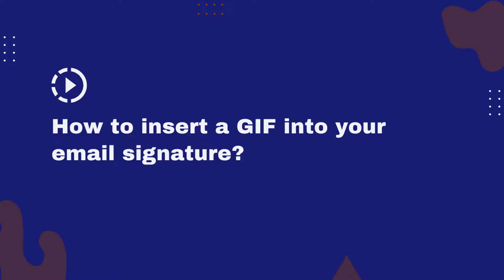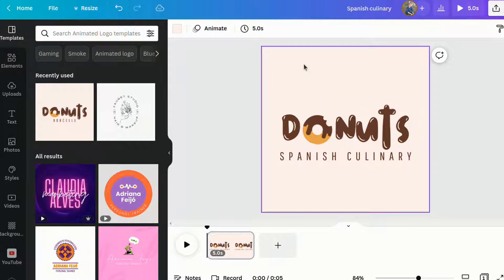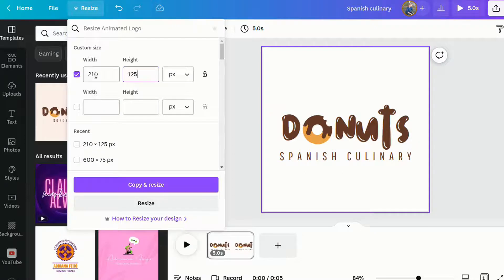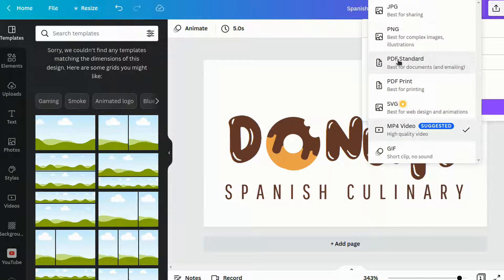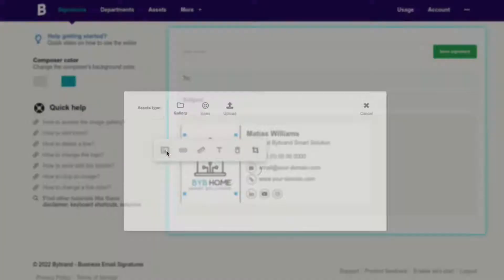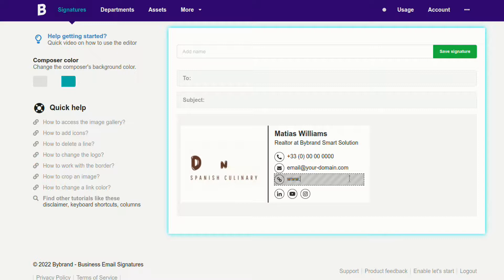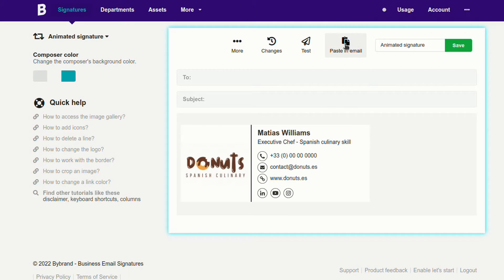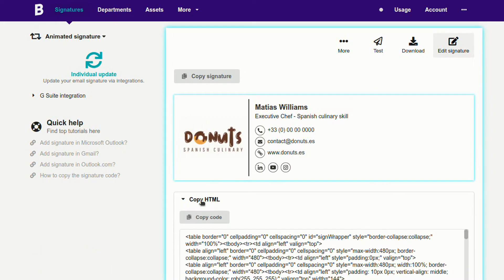Adding an animated logo to your professional email signature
This tutorial shows how to add an animated logo image to your email signature. In the first part, I will create an animated logo using Canva. The Bybrand editor accepts GIF images that do not exceed 600 / 450 pixels; therefore, the image must be small. The last step of the video shows how to upload the gif image to the signature.